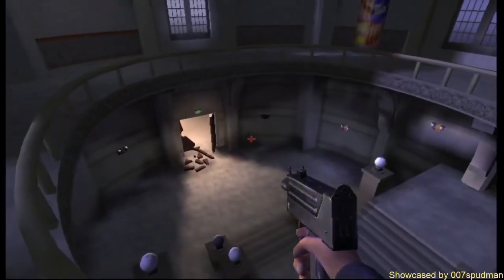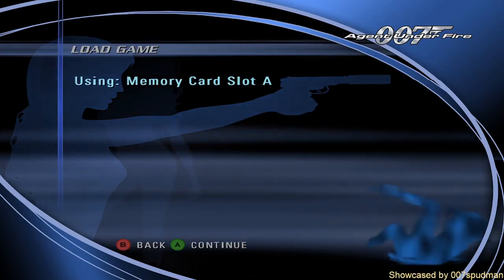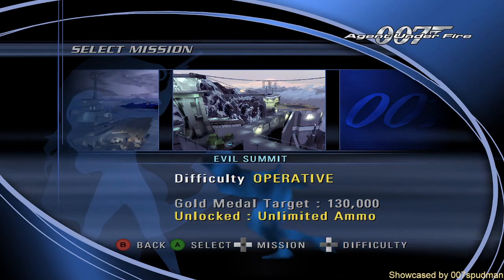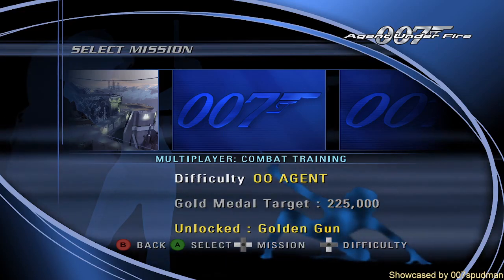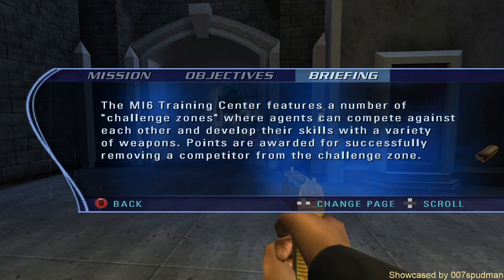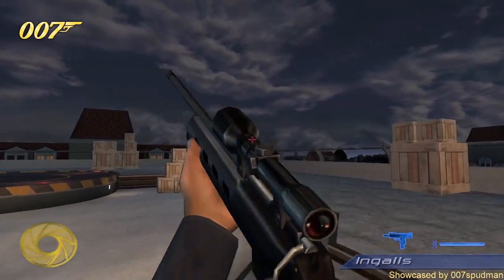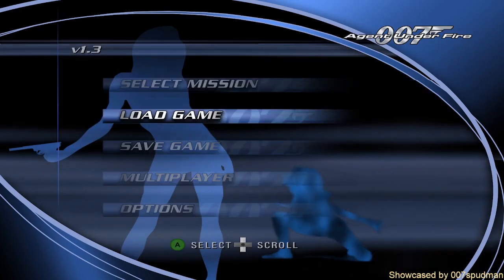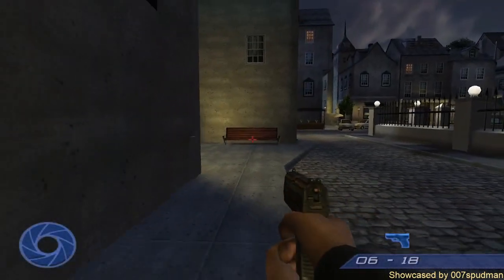Does Agent Under Fire have a BONUS Mission?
Mystery solved!